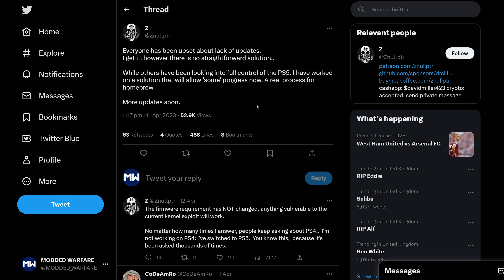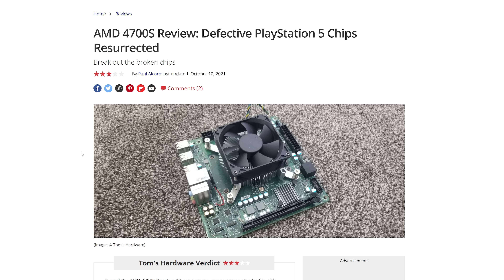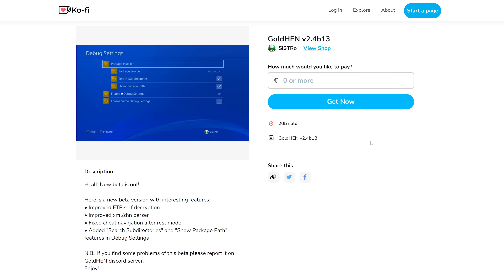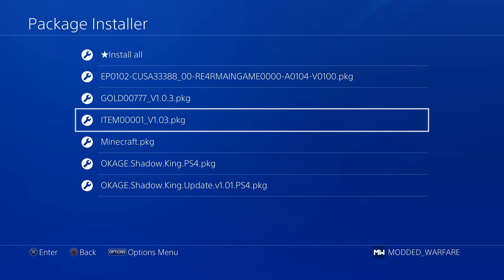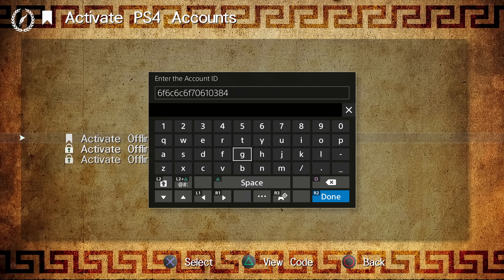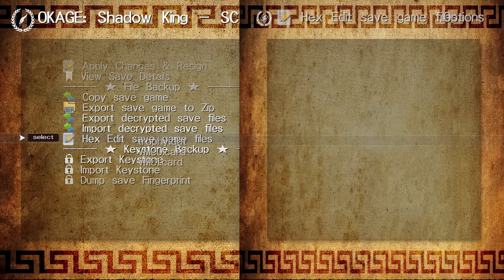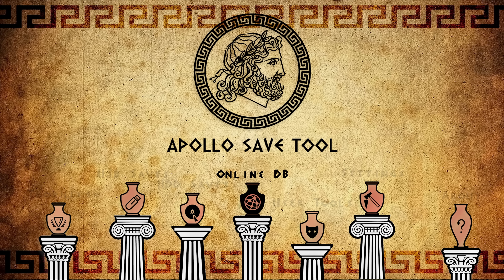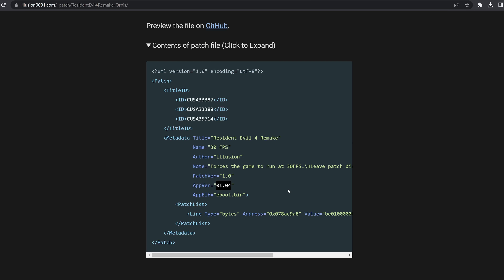PS5/PS4 Jailbreak Updates: PS5 Homebrew, GoldHEN 2.4b13, Apollo Update & RE4 Remake FPS Patch!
PS5 Homebrew may be closer than we thought, SiSTR0 releases a new GoldHEN Beta, New features added to the Apollo Save Tool and Illusion releases an FPS patch for RE4 Remake!

Timestamps:
0:00 - Intro
0:10 - PS5 Homebrew Coming?
3:54 - GoldHEN 2.4b13 Released
6:30 - Apollo Save Tool Update
12:41 - RE4 Remake 30FPS Patch